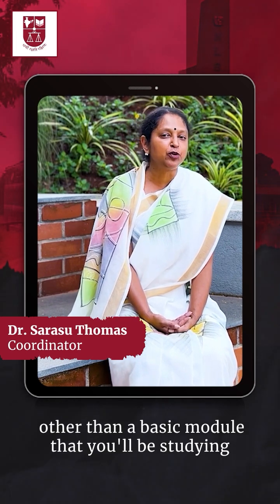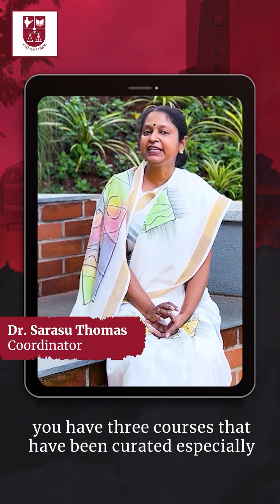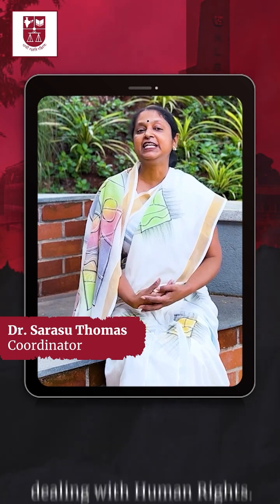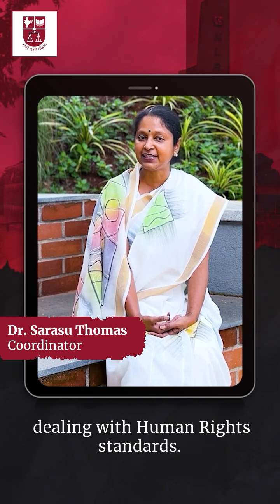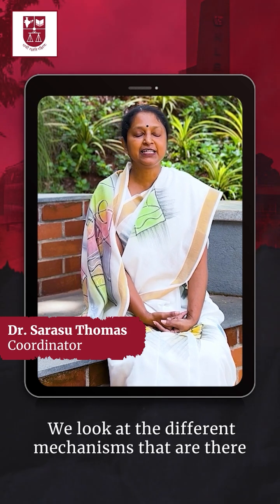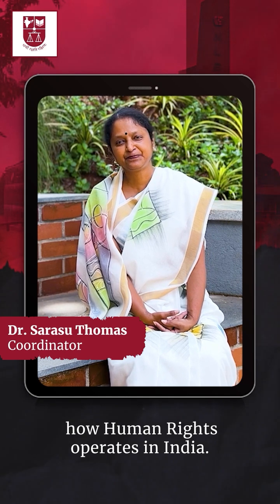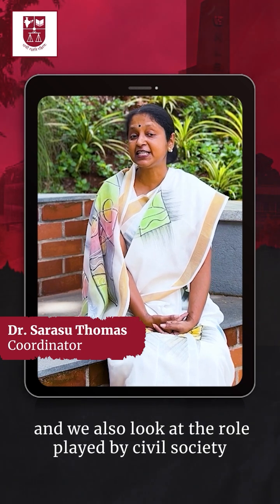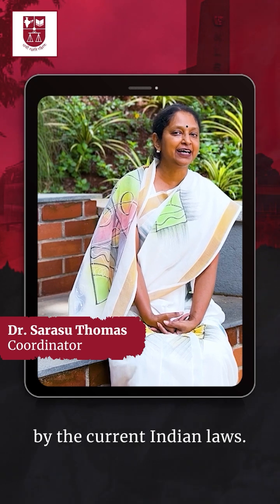Postgraduate Diploma in Human Rights Law | Dr. Sarasu Esther Thomas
Develop strategies for impactful social change with our Postgraduate Diploma in Human Rights Law (PGDHRL).

“Towards the end of the course, we have a very interesting module which is current issues of human rights, looking at the human rights of that time…and how they can be addressed by the current Indian laws.”

Dr. Sarasu Esther Thomas talks about the different modules covered in this 1 year postgraduate diploma.